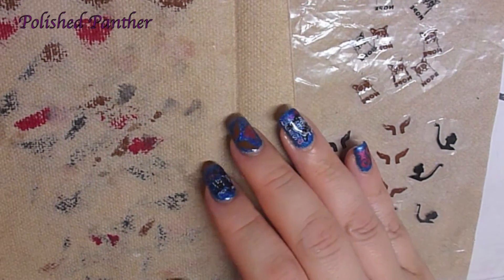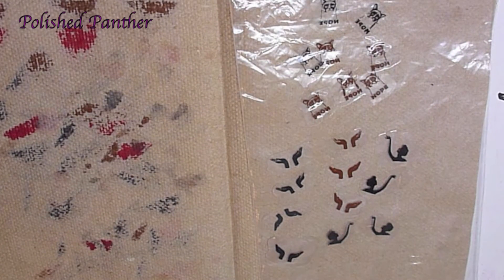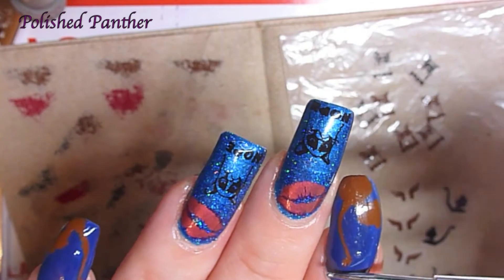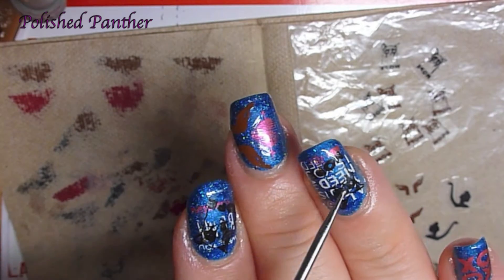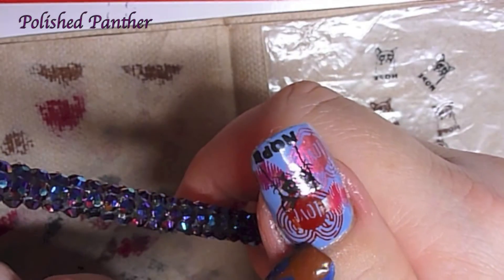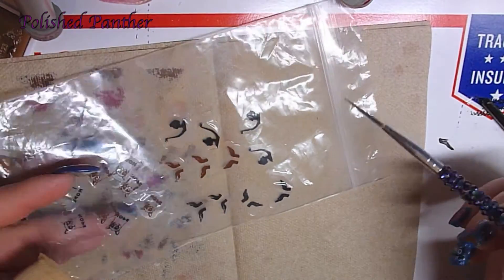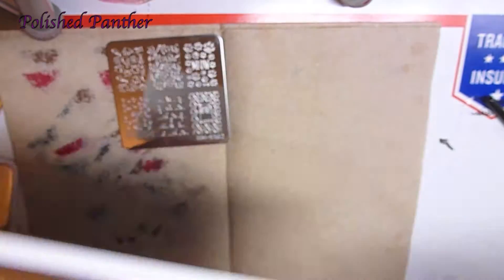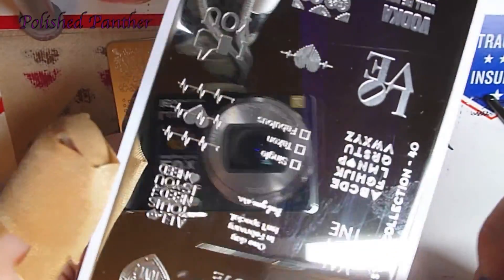Grumpy Cat Anti Valentines Day Mani